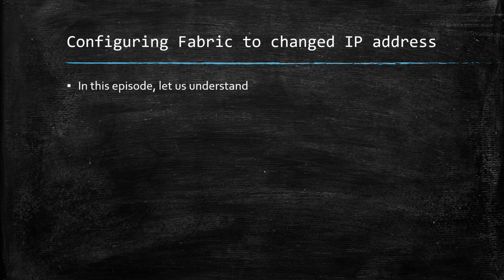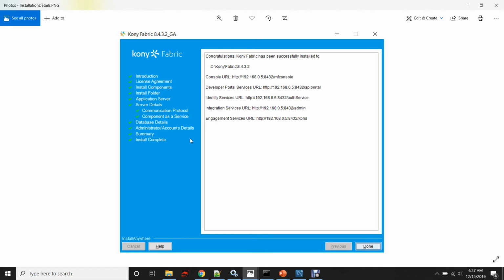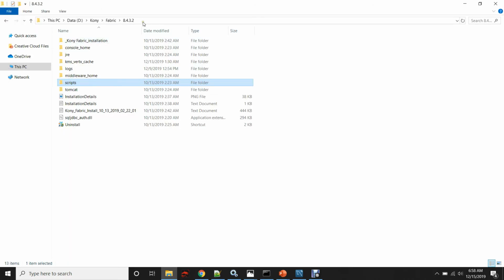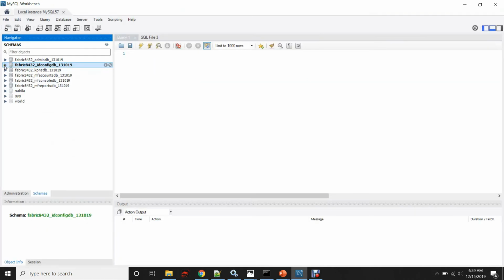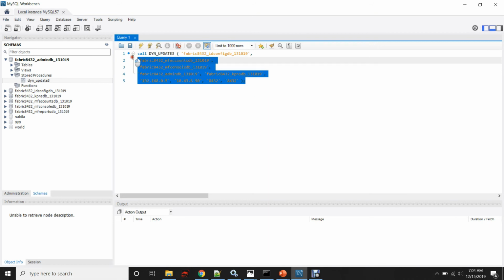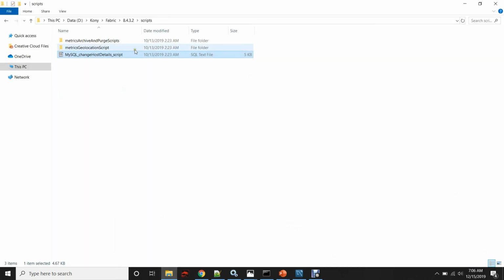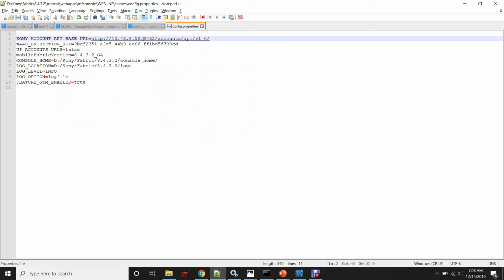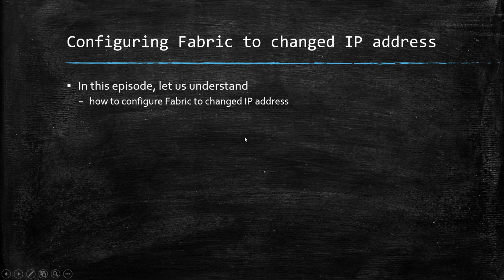Configuring Fabric to new IP address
In this episode, we will look at how to change the configurations in your local Fabric, when the IP address of your machine changes, so that you will be able to use the local Fabric while connecting to different networks.